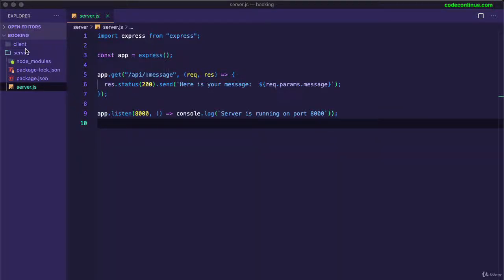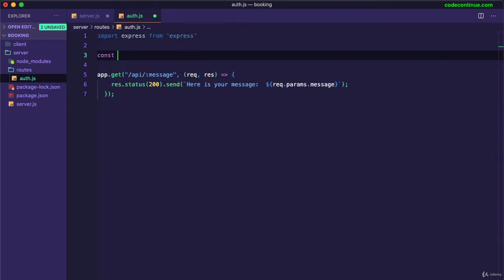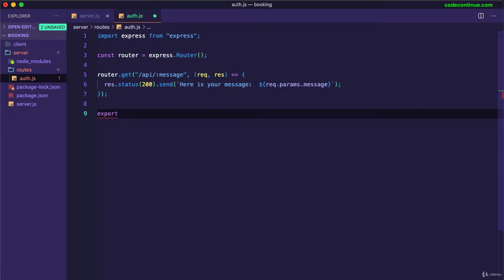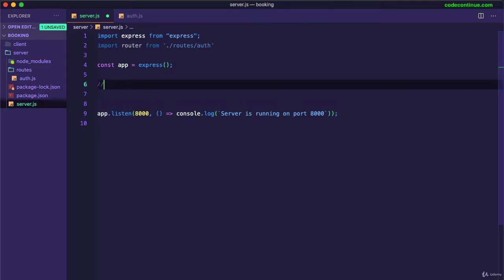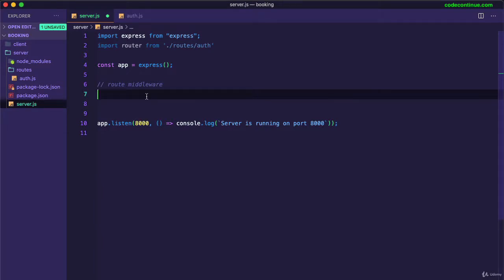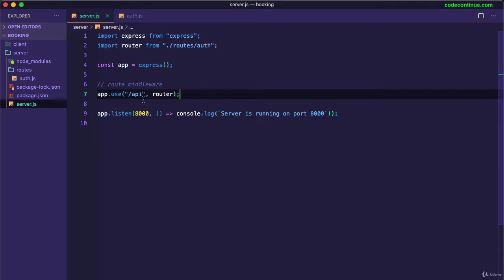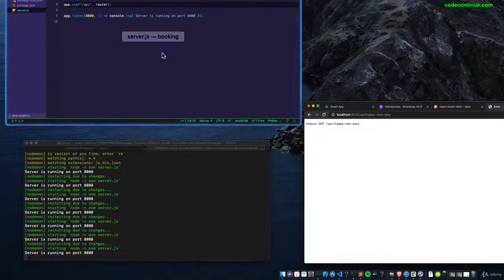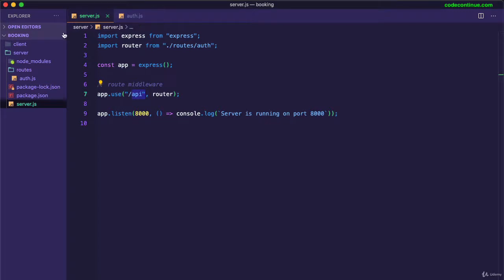React clone Booking Hotel-09 Routes